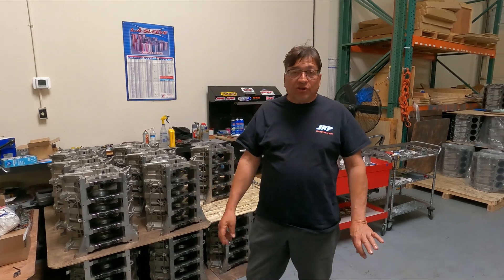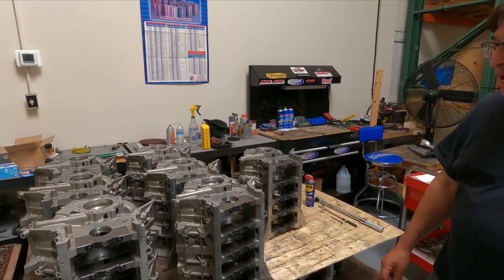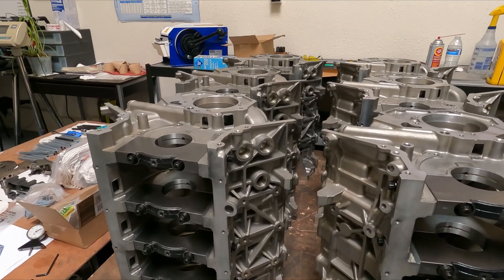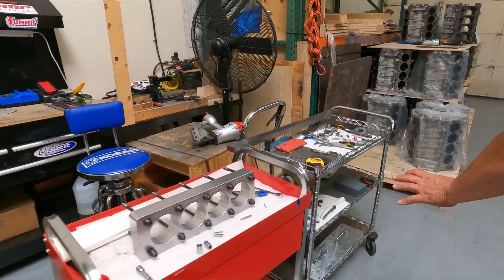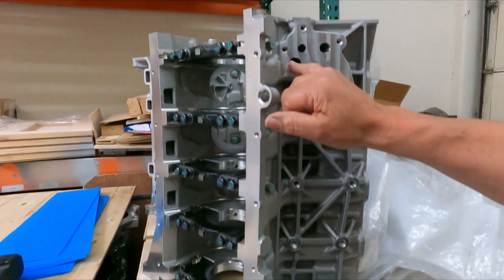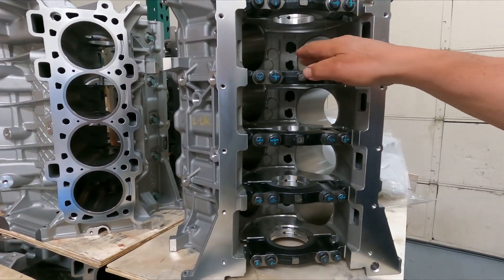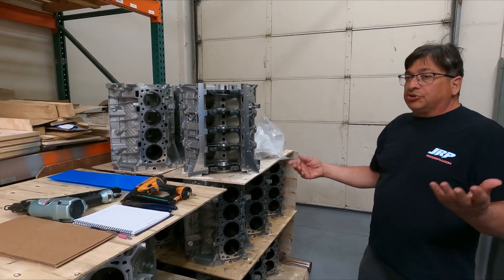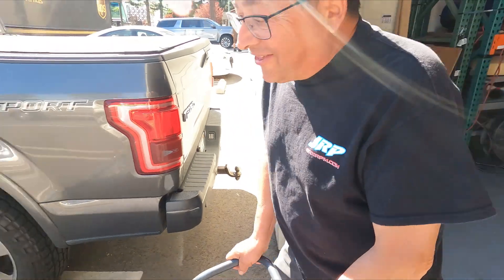Quest West 2023 Bear Block Motors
In between the Winter Nationals at Pomona and the 4 Wide Nationals at Las Vegas, Jimmy, Joe and I traveled to Chatsworth, California to tour the Bear Block Motors facility.  Bear Block Motors manufactures a race and replacement version of the Ford Coyote engine block.  Watch this video to lean about all the features and advantages of the Bear Block Motors Coyote blocks.